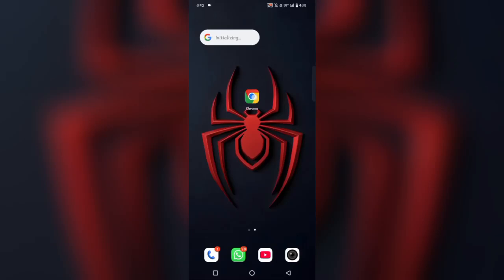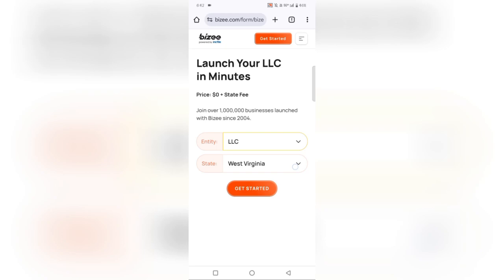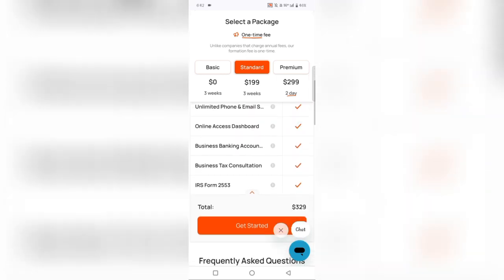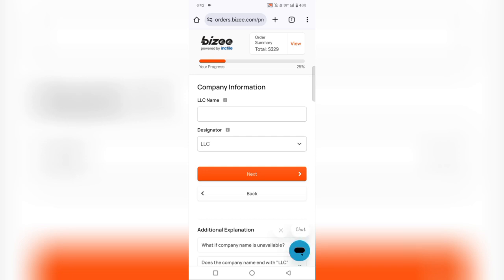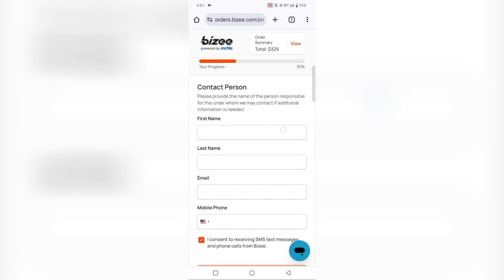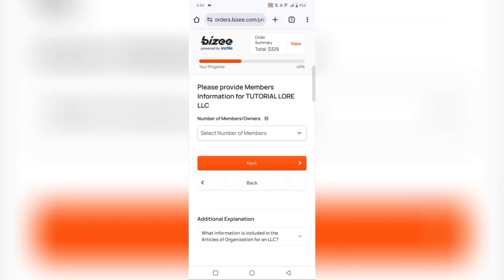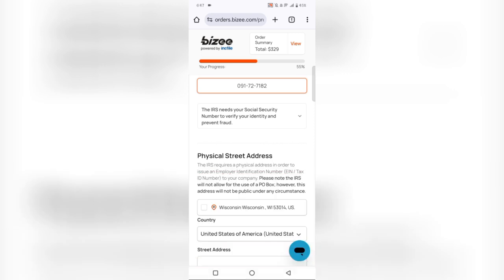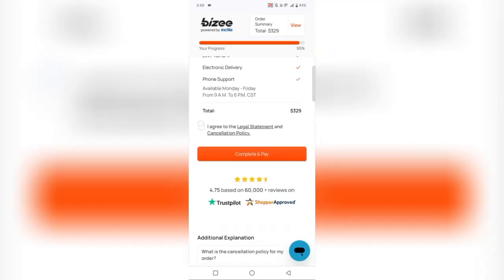HOW TO START AN LLC IN WISCONSIN (EXPLAINED)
Description: Learn how to start an LLC in Wisconsin with this step-by-step guide. This video covers everything from choosing a business name and selecting a registered agent to filing your Articles of Organization and obtaining an EIN. Understand Wisconsin’s LLC requirements, filing fees, and management structure to ensure your business is set up for success. Whether you're a new entrepreneur or expanding your business, this guide will help you navigate the LLC formation process in Wisconsin easily. Watch now to get started on your Wisconsin LLC today!

Intro - 00:00
tutorial - 00:08

How to Start an LLC in Wisconsin
Wisconsin LLC Registration Guide
Step-by-Step Wisconsin LLC Formation
How to Form an LLC in Wisconsin Easily
Wisconsin LLC Setup Process
Starting a Business in Wisconsin? Create an LLC
Wisconsin LLC Filing Requirements
How to Register an LLC in Wisconsin
Wisconsin LLC Formation Explained
Quick Guide to Forming an LLC in Wisconsin
Wisconsin LLC Benefits & Process
How to Establish an LLC in Wisconsin
Wisconsin LLC Application Steps
Start an LLC in Wisconsin the Right Way